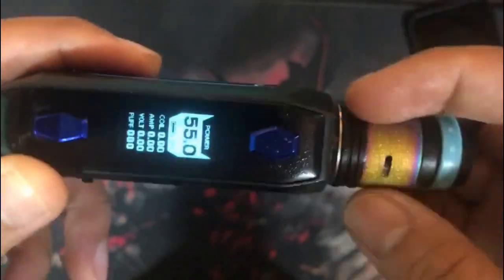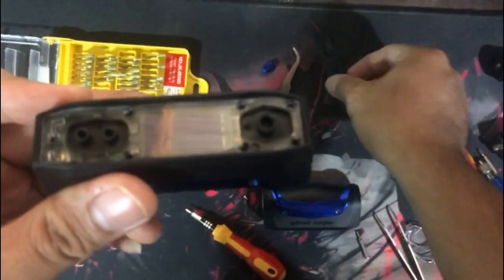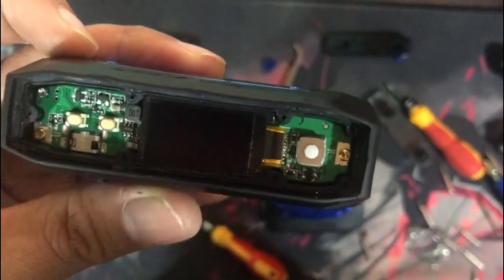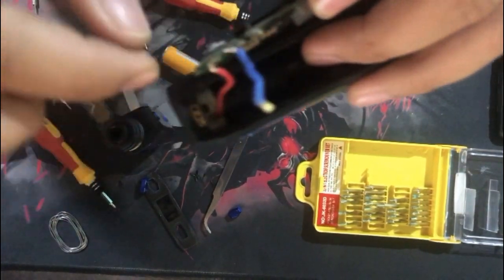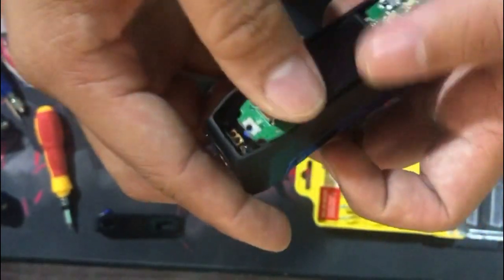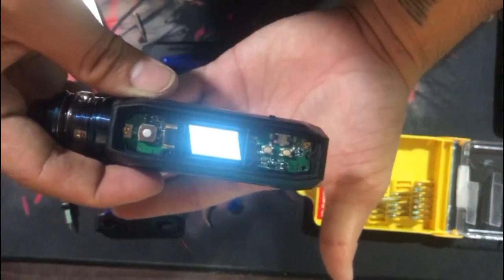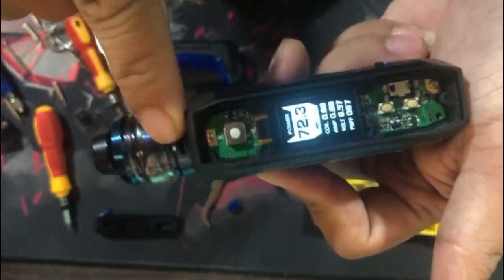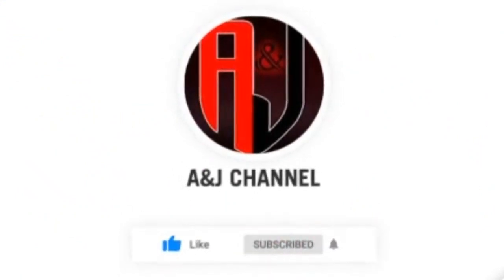***FIXED*** AEGIS SOLO NO COIL DETECTED Issue (TUTORIAL)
IN THIS VIDEO YOU WILL LEARN HOW TO FIXED YOUR AEGIS SOLO NO COIL DETECTED ISSUE